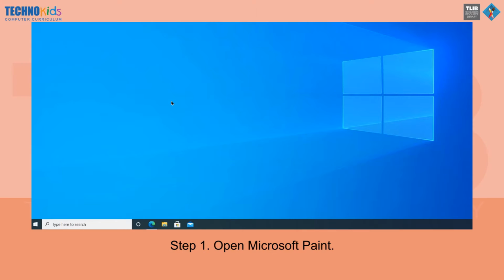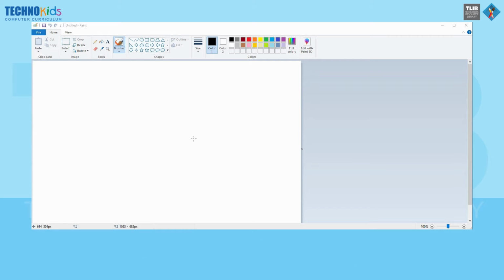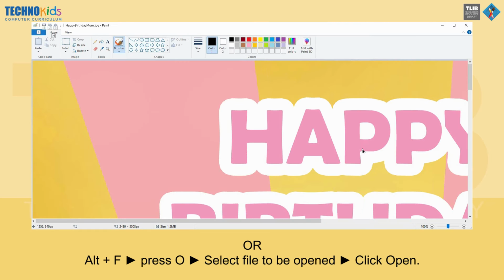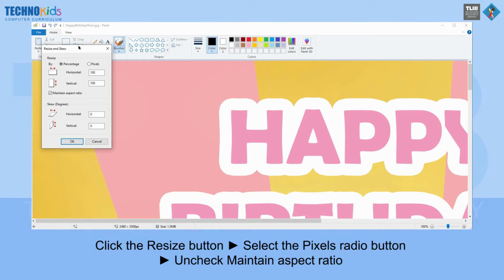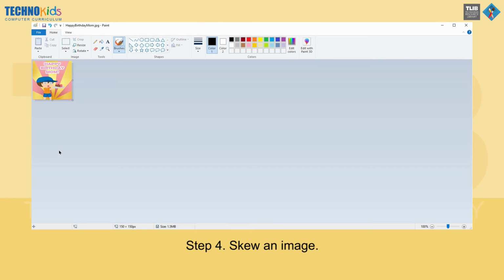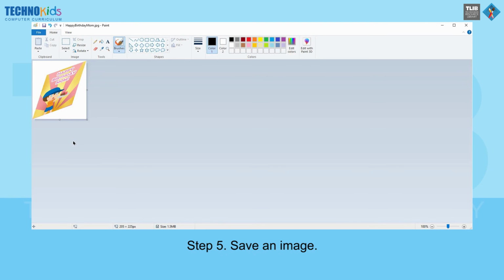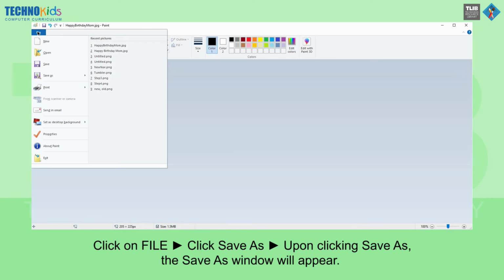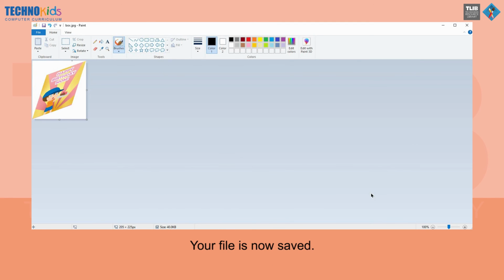TKPHIllustrator Q1M1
TechnoIllustrator

Getting to Know Paint

Skills:
By the end of the meeting, the learners should be able to:
► Opening a Photo
► Modifying Image Properties
► Resizing
► Skewing
► Saving a Photo

-Objectives-
► Have basic knowledge of the Microsoft Paint environment
► Open and Save an image or drawing
► Do basic editing on an image or drawing